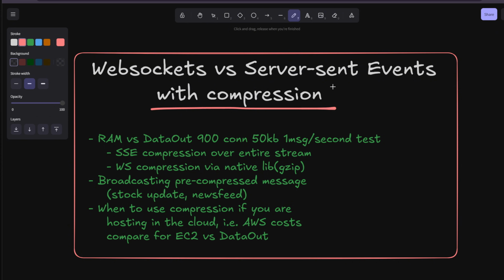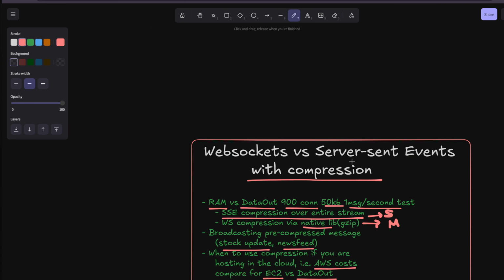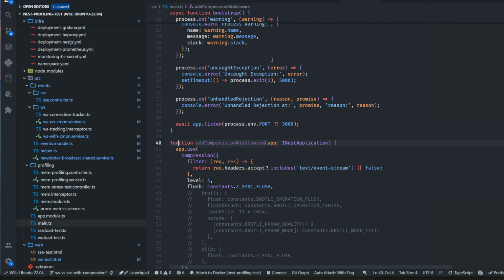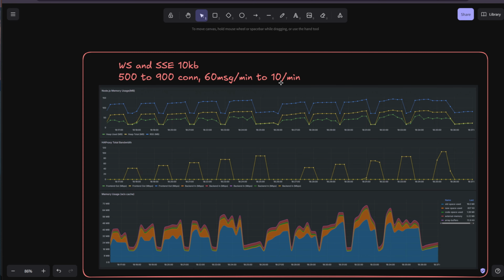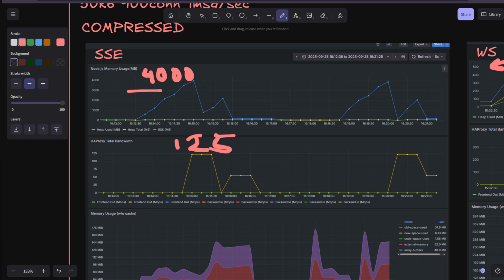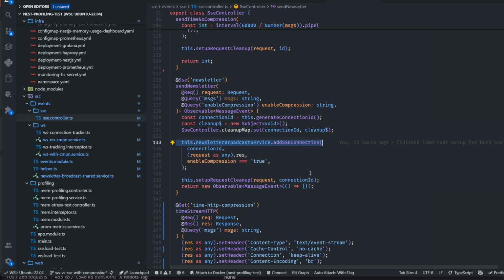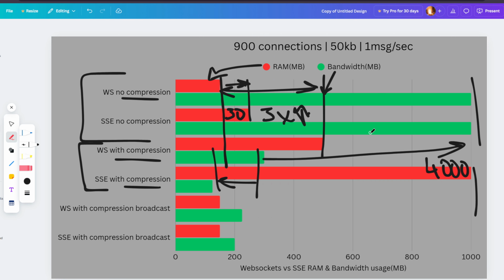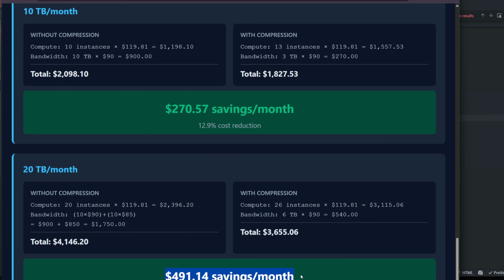SSE vs WebSocket Performance Test With Compression. Is The Trade Off Worth It?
In this video, I load tested WebSocket vs Server-Sent Events (SSE) with application-level compressions using NestJS, K8s(minukube), Haproxy and HTTP/2. The tested were done with 900 concurrent connections, 50kb messages send each second.
Also I cover in general compression, when to use or not to use it, in terms for cost benefit if you are hosting your API on AWS.